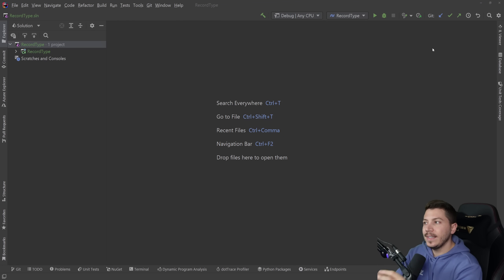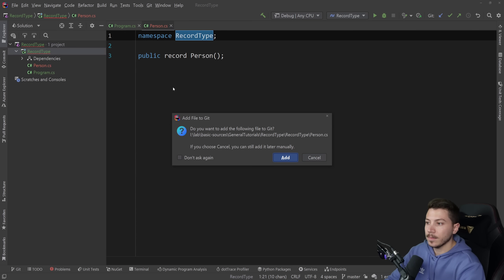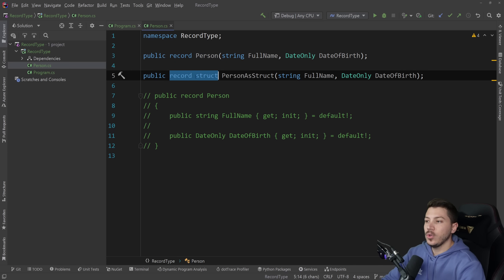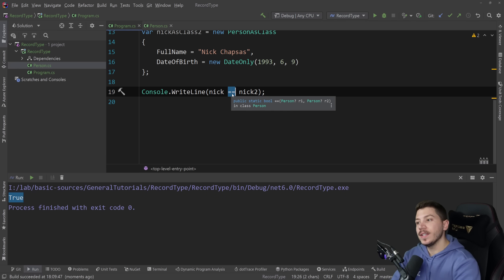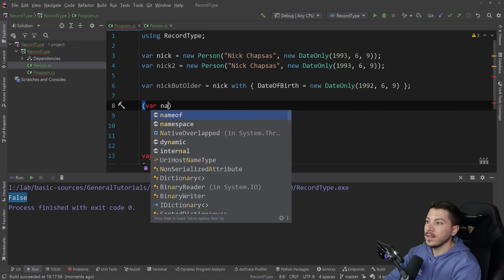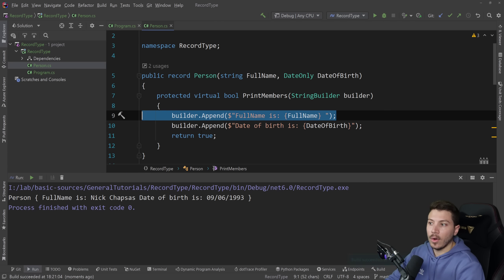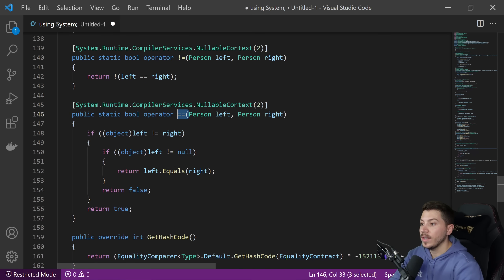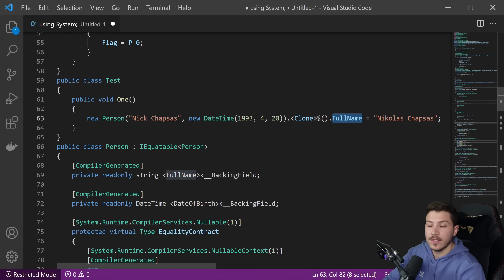What are record types in C# and how they ACTUALLY work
Hello everybody I'm Nick and in this video I will talk about the record type that was added in C# 9. Records are great and they have many usecases but in this video we are going to focus on their features and also how they made their way into the language without having to change the runtime.

Intro - 0:00
Record features - 1:37
What records are behind the scenes - 10:12